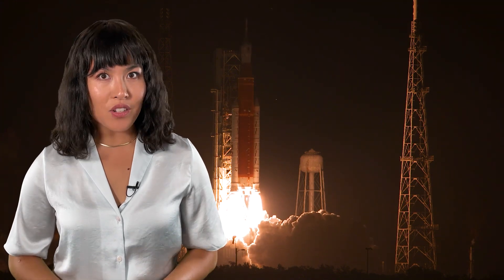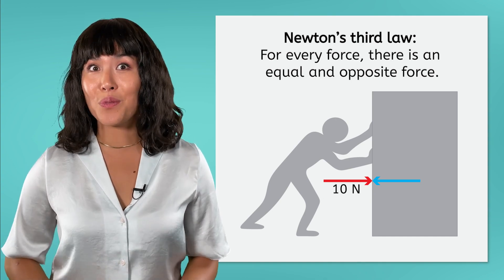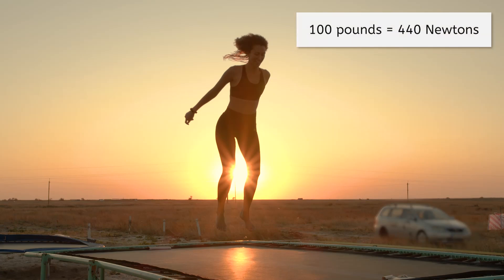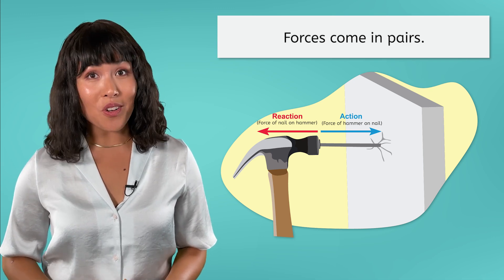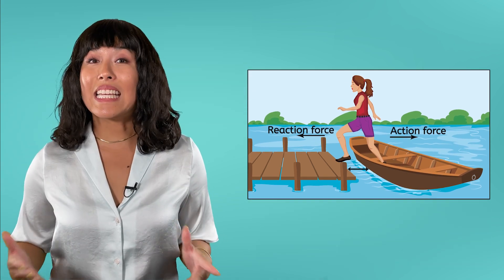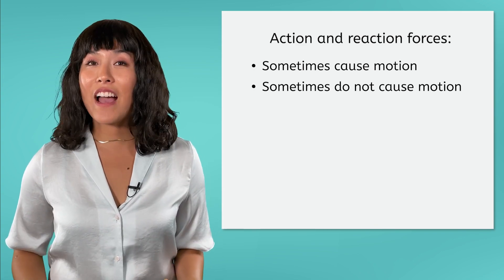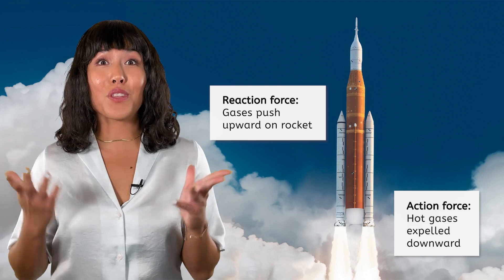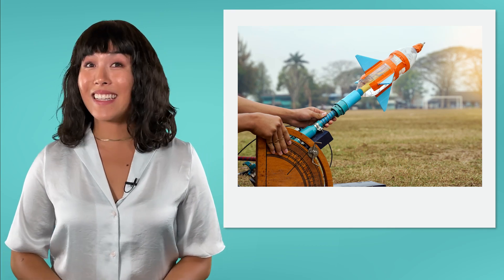Newton’s Third Law - Action and Reaction Forces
In this high school physics lesson for grades 9-12, students will study Newton’s third law of motion and learn how forces always occur in action-reaction pairs. This video is part of MiaPrep’s Integrated Physics and Chemistry course.